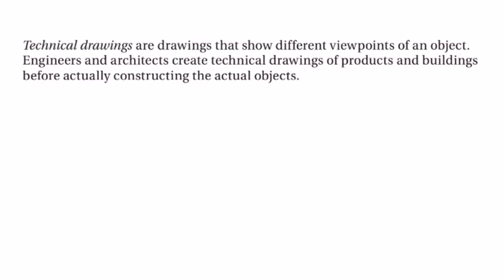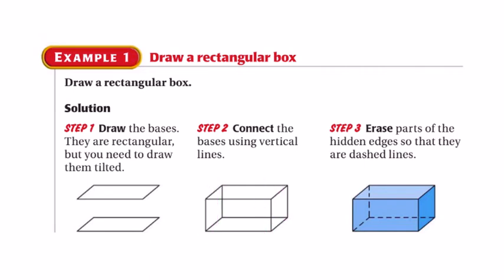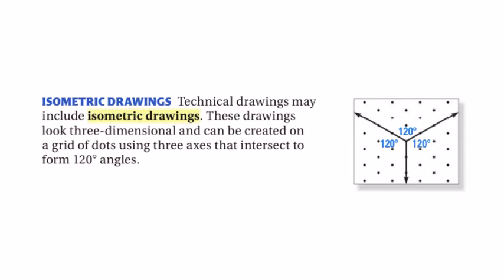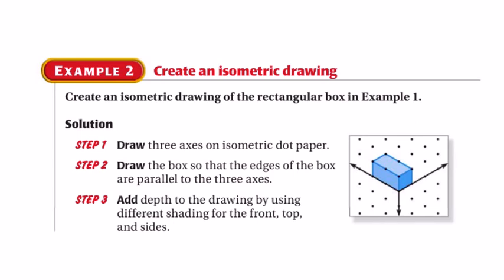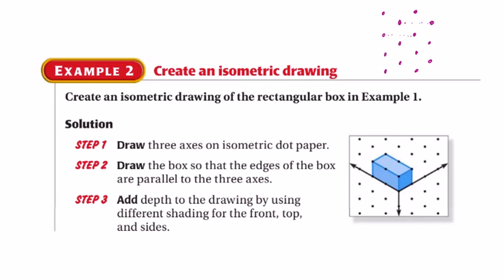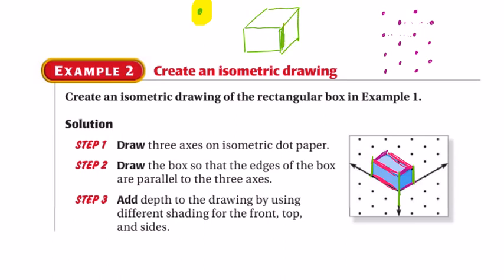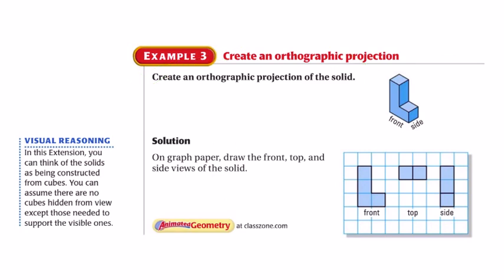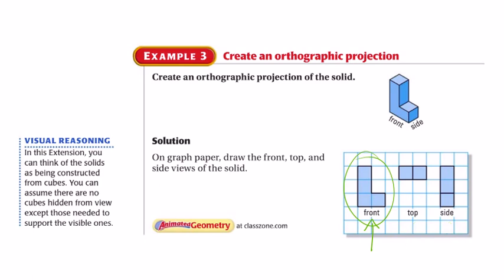Geometry, 8.5 Extension: Drawing Three-Dimensional Figures